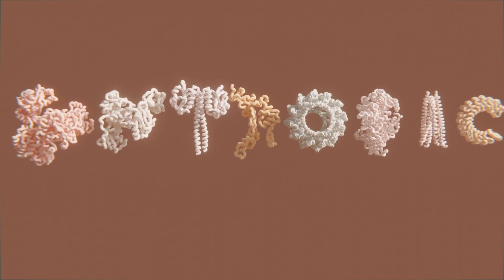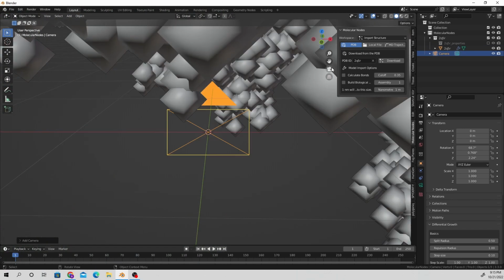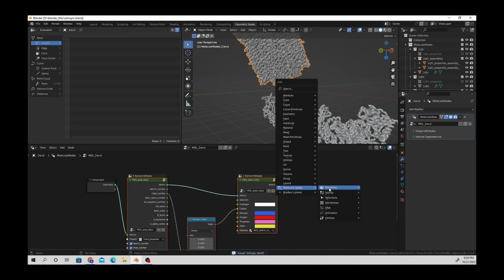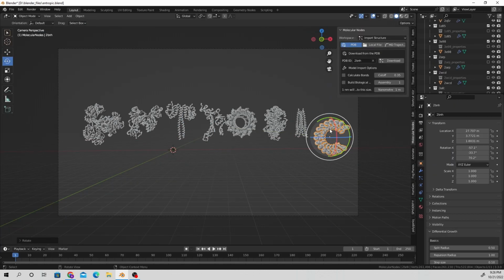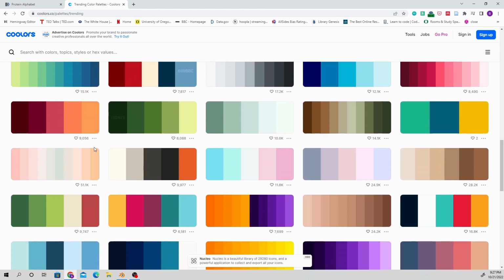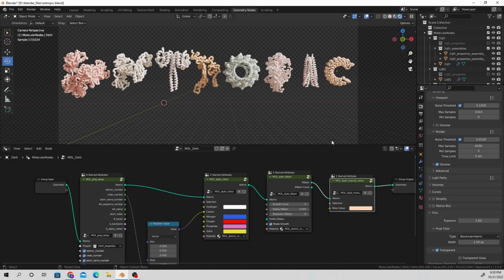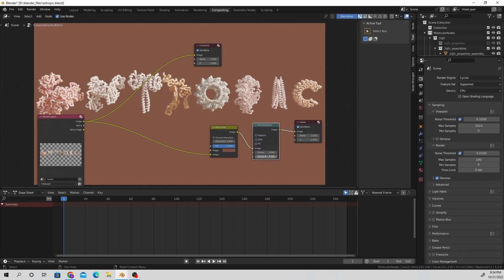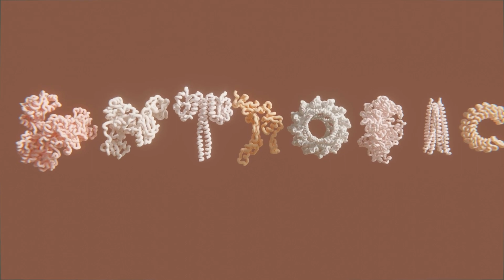Tutorial- Writing with Proteins in B3D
2. (Dr. Howarth’s paper on the protein alphabet)
3. (Brady Johnston’s molecular nodes)

Bro why is wedding planning making me so stressed? It’s fun, but like, ugh